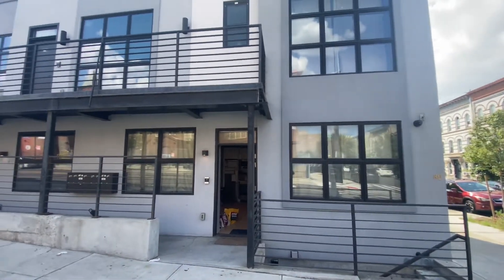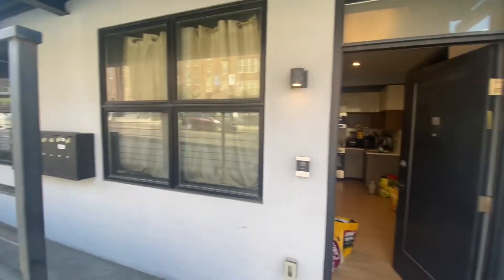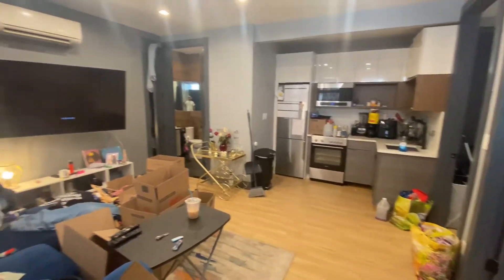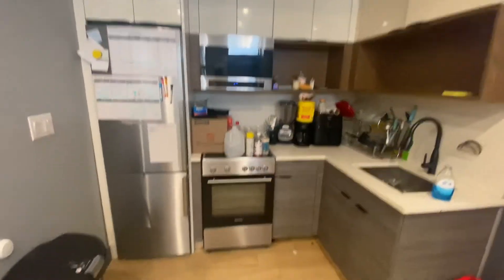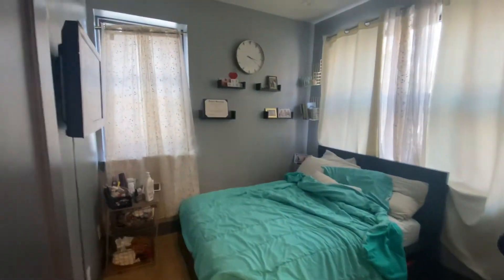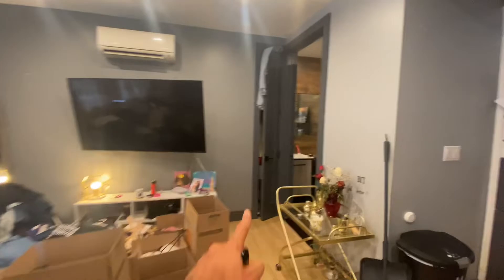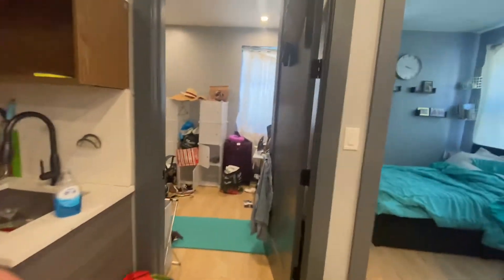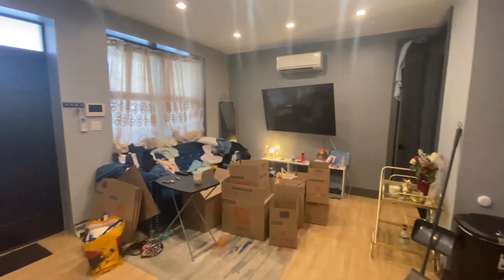316 sumpter 1D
Renovated 2 bedroom 1 bath.
1st floor . Ocean Hill Brooklyn.